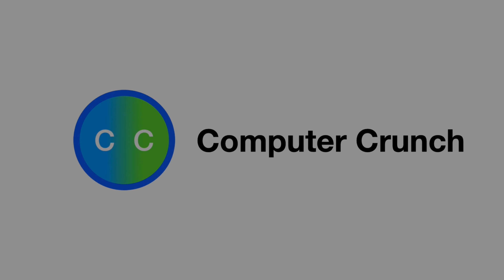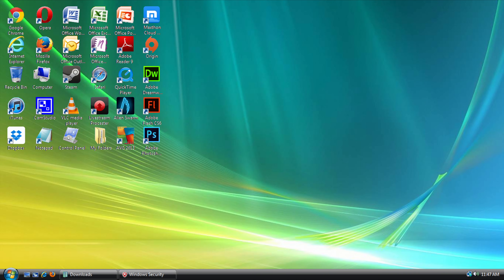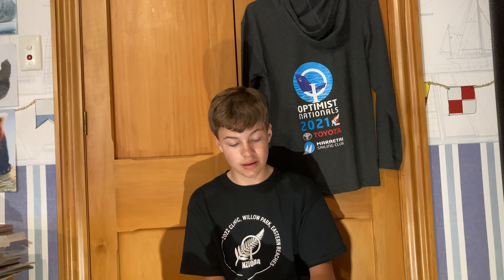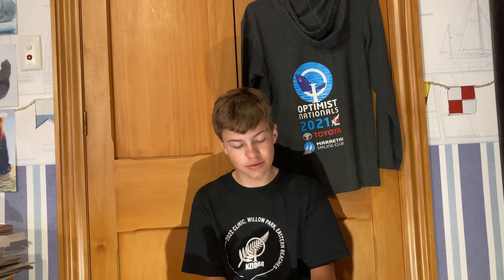Happy Birthday Windows Vista! Windows Vista Turns 15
Want to support us and in return receive exclusive behind the scenes footage? Computer Crunch Twitch Channel